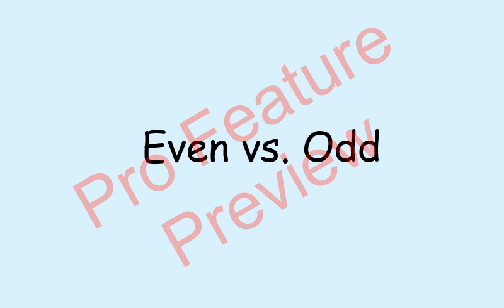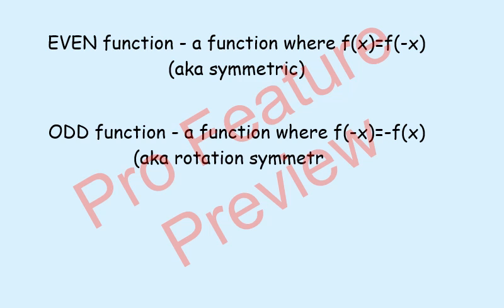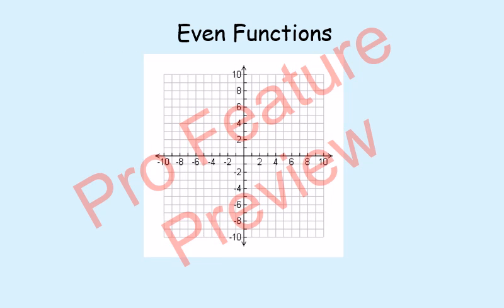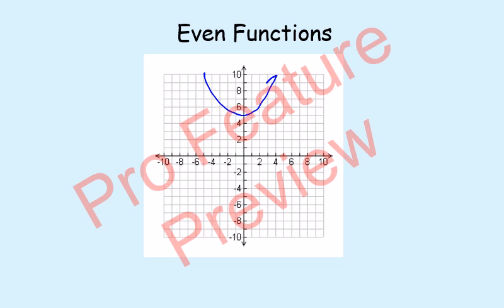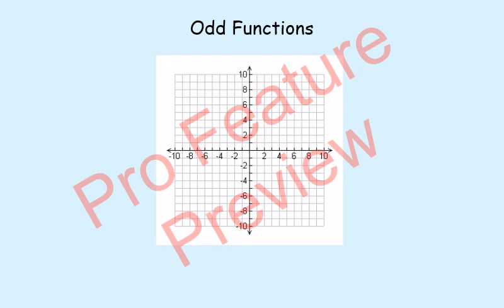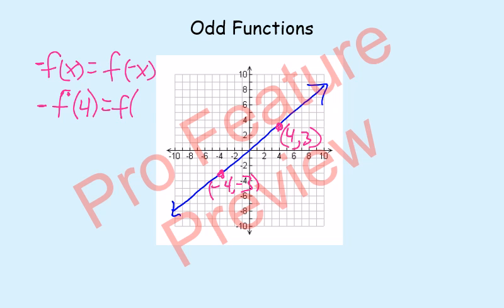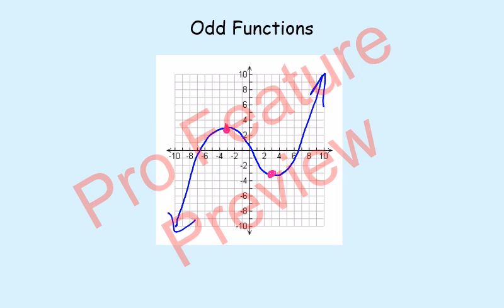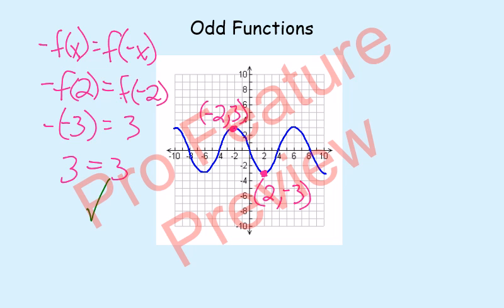Even vs Odd Functions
Definition of even and odd functions with a few examples.